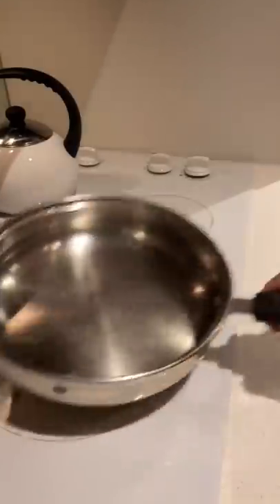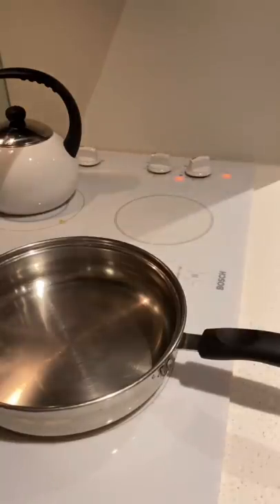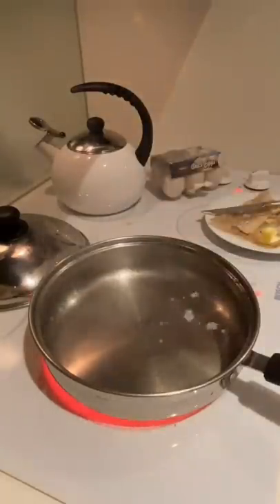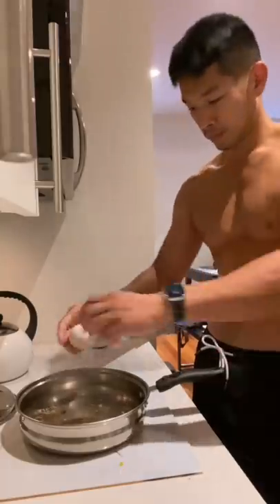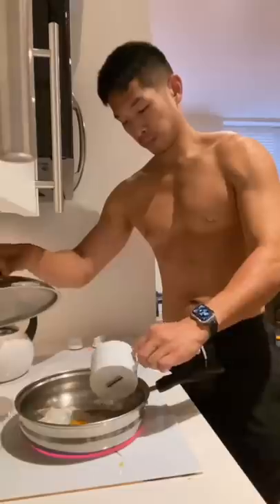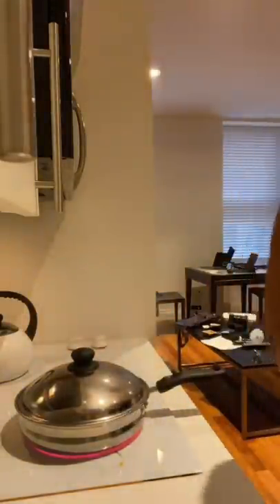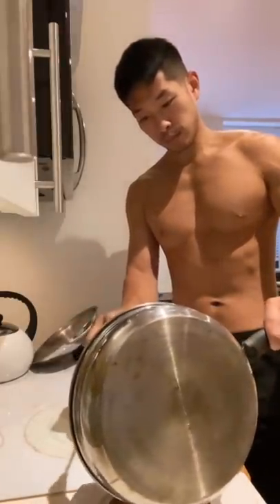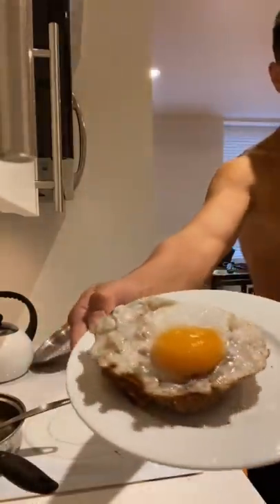Fry eggs in a stainless steel pan without the eggs sticking.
Music is Stay by @imluvbyrd